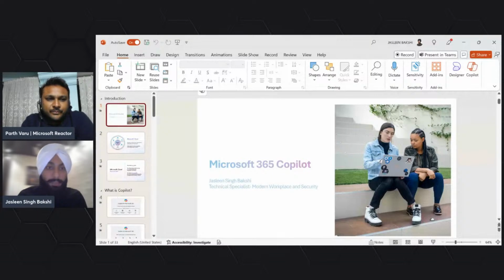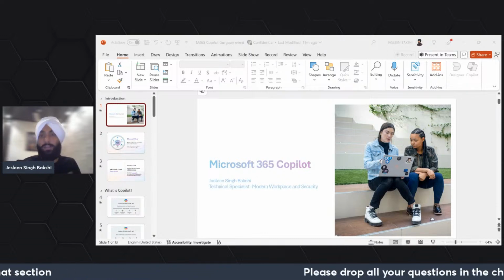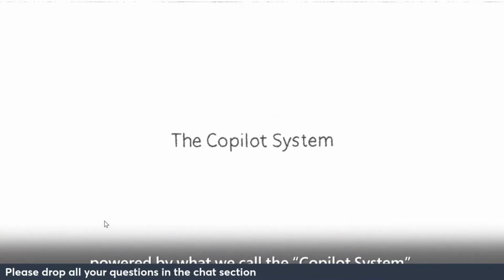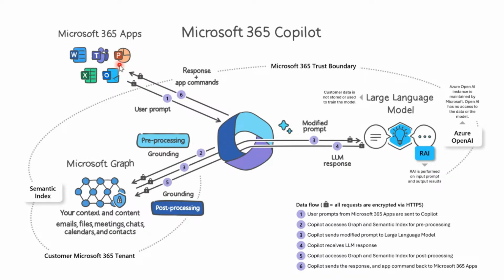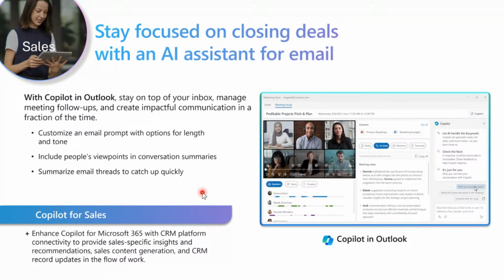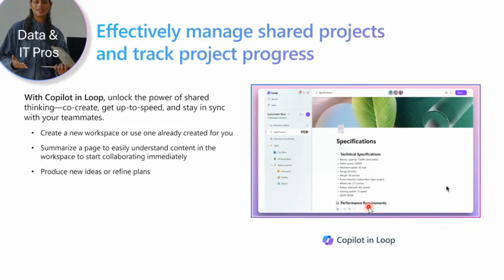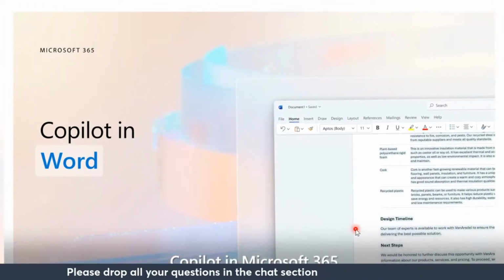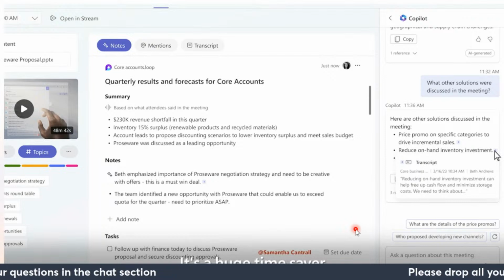Introduction to M365 Copilot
The session will focus on - The session will be an ice breaker, how different industry leader/users see Microsoft-365 Copilot in their day to day activities.

What will you learn from this session - Used cased of Microsoft-365 Copilot and a lot of ideas how it can be utilized further

Speaker Bio: Jasleen Bakshi
Jasleen has been working on Microsoft 365 technologies for the past 8 years and, during this tenure, has migrated more than 800 different organizations from multiple platforms to Microsoft 365. He has been helping organizations to implement secure AI and advising on how to manage it with care.